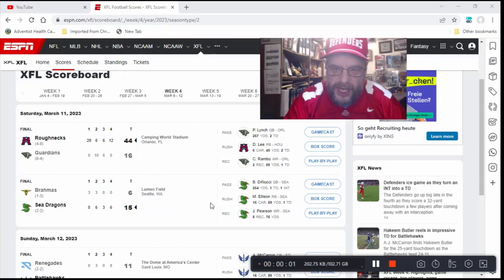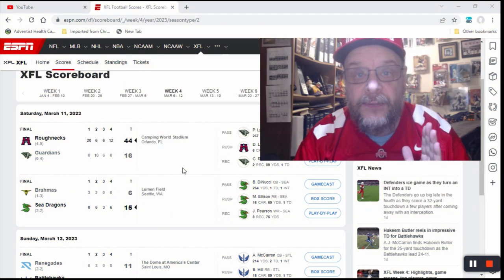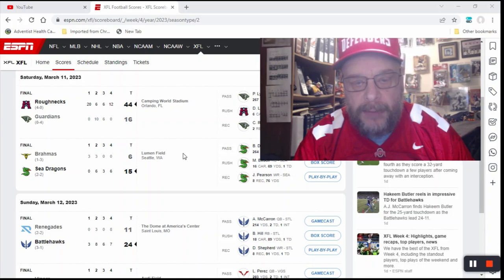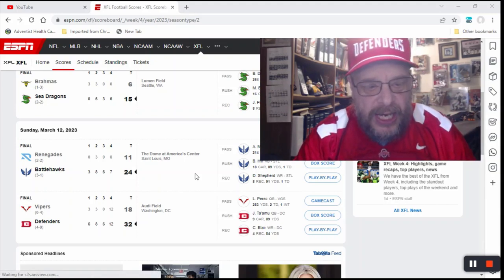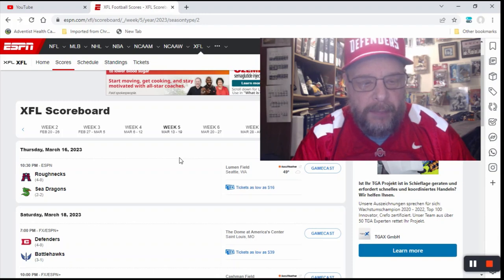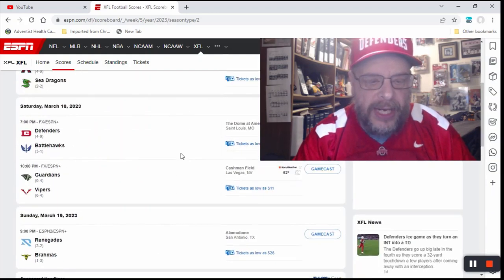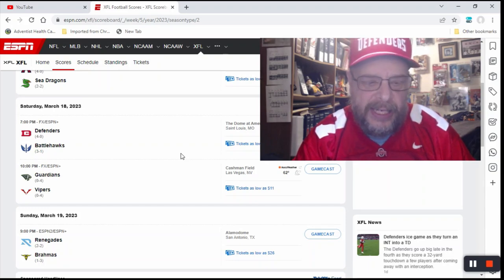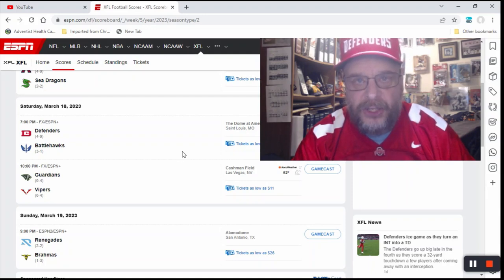XFL WEEK 5 PICKS and WEEK 4 recap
My WEEK 5 PICKS are in! Another stellar week for the Sports Man! You don't want to miss them!